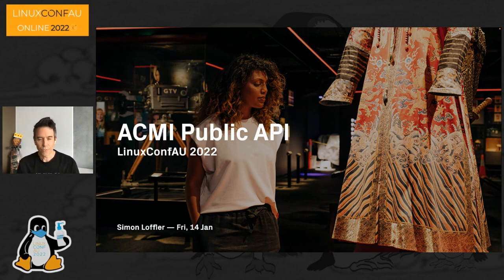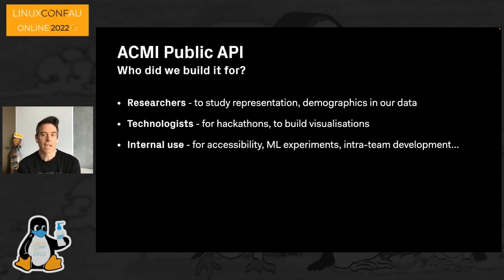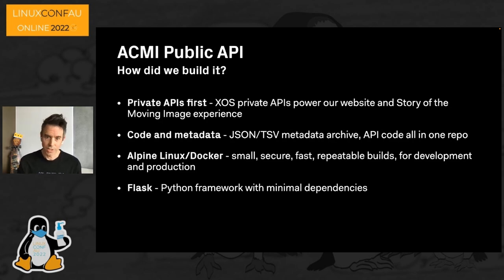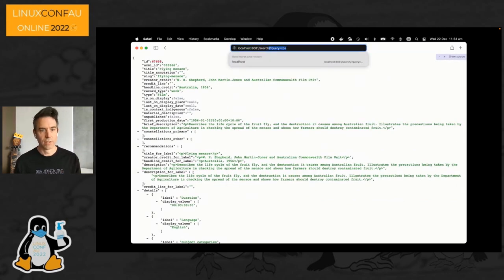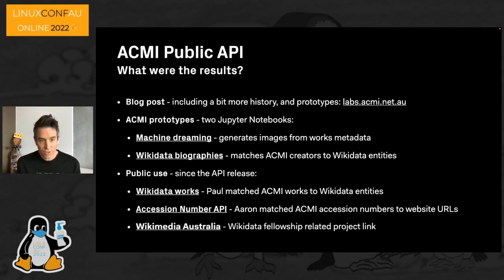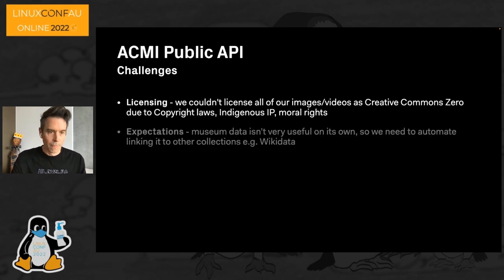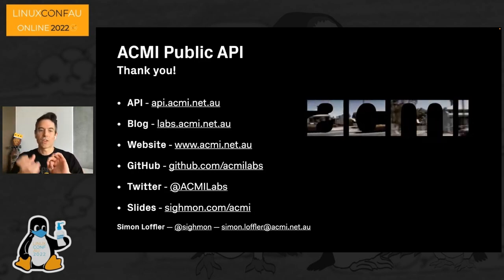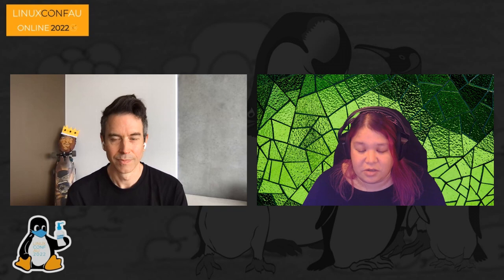"How we opened up our private museum collection API" - Simon Loffler (LCA 2022 Online)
(Simon Loffler) Your museum of screen culture in Melbourne (ACMI) went through a multi-year renewal, introducing the Story of the Moving Image (SOMI) to the public in February 2021. SOMI is an interactive free public experience exploring film, tv, videogames and art culture with First Nations story telling at its heart.

To bring SOMI to life we built XOS, a museum experience operating system that links our collections management system to ~400 Raspberry Pis to display interactive museum labels, play our moving image content, and let you collect objects from the museum to take home and explore further.

XOS exposes a range of private APIs within the ACMI network to feed the hungry machines, most of which require API Keys to read and write.

When it came time to design and develop a public API, we wanted to prioritise:

* Keeping our private museum APIs private
* Making the public API secure
* Making the public API fast
* Making the public API easy to use
* Making the public API searchable

In this talk we’ll discuss the architecture and software we chose, why we chose it, and how it’s working out.

We’ll also talk through the content licensing discussions we had to have to make it happen, and the timelines to go from prototype to production, including costs and our business case.

We’ll finish up showing you a couple of experiments we built using the API, and what we’re hoping you (and we) might use it for in the future.

Fri Jan 14 13:20:00 2022 at Wominjeka Theatre